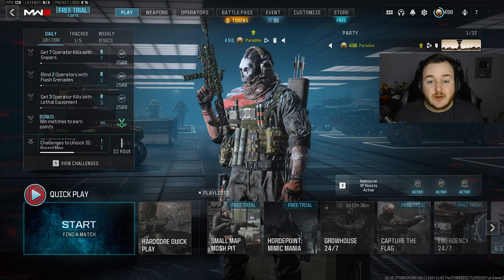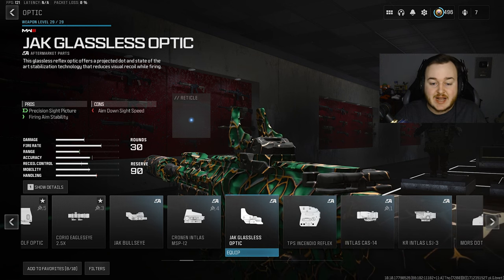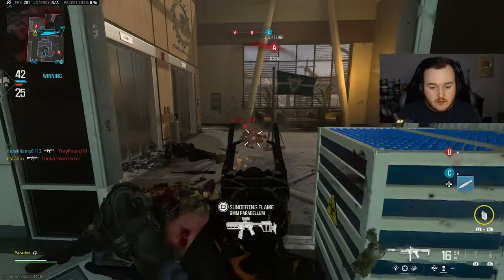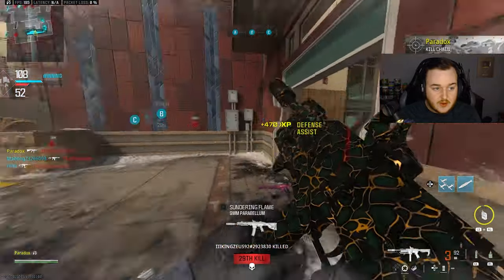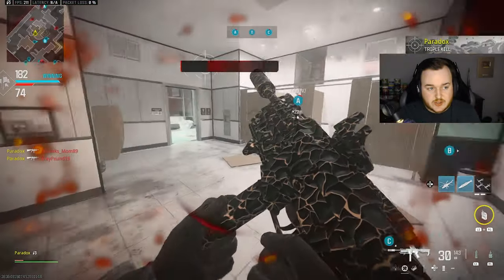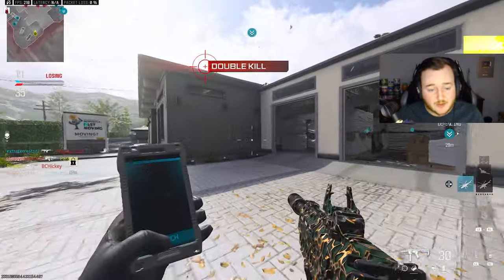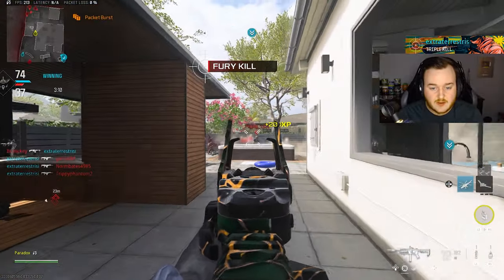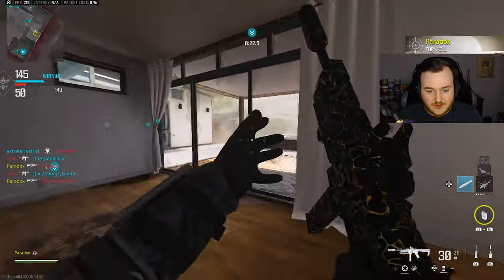the *NEW* BUFFED AMR9 is INSANE in MW3 SEASON 3! (Best AMR9 Class Setup) - Modern Warfare 3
Best amr9 Class Setup Modern Warfare 3 / Best amr9 Class Mw3 (Modern Warfare 3 best Class Setups)